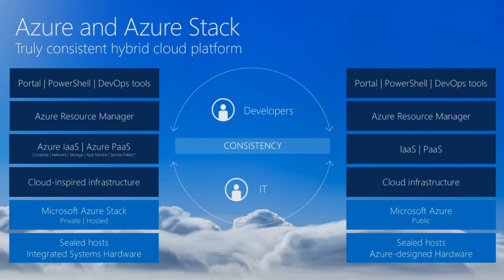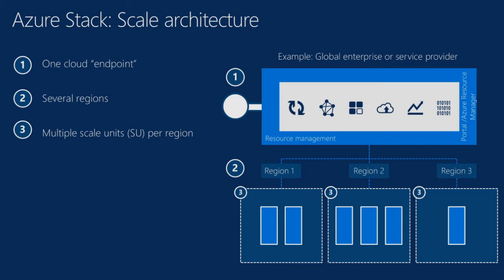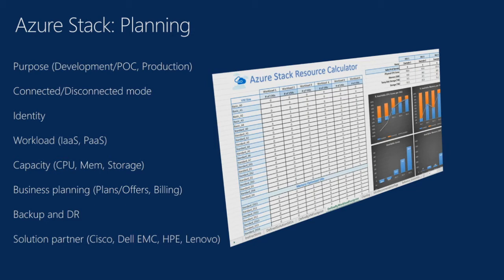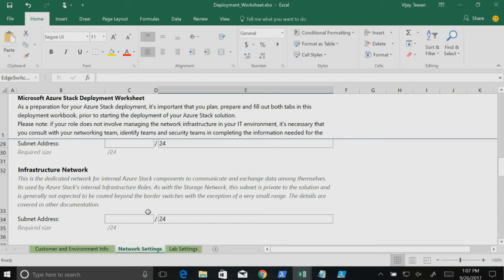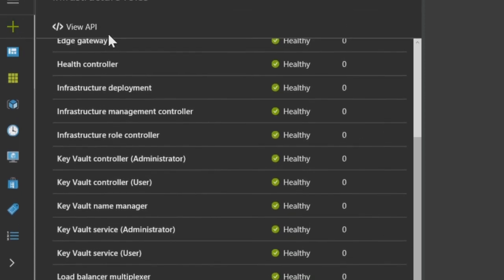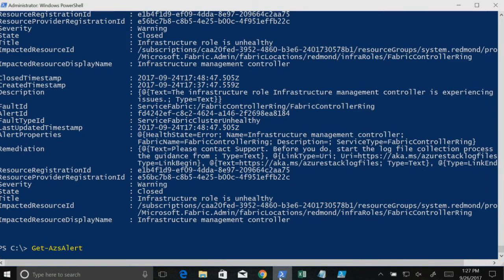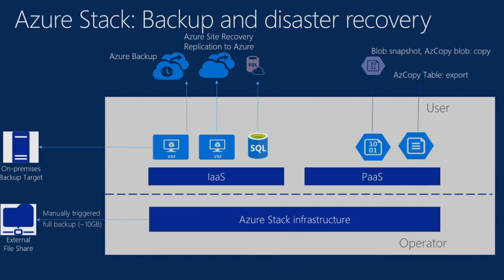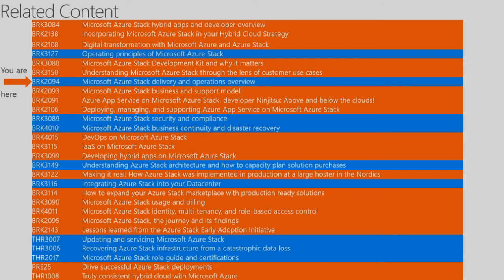Microsoft Azure Stack delivery and operations overview - BRK2094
This session covers the end-to-end solution overview for Azure Stack. It outlines the architectural decisions, the approach for delivery, and integration into the datacenter. It then delves into the overview of how Azure Stack is operated, including monitoring, backup/DR and patching. It highlights the process from order to running applications in production and covers the key steps in the process you should be aware of along the way.